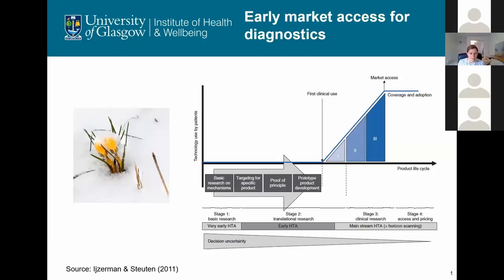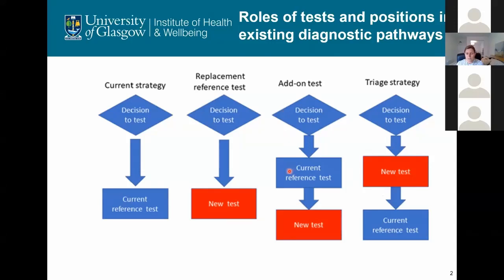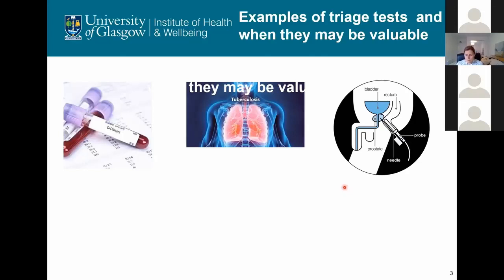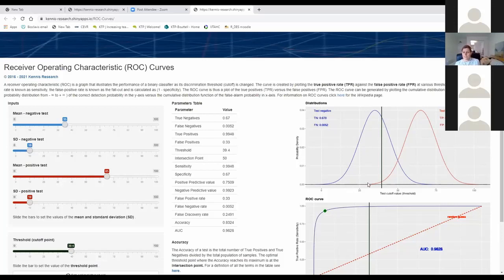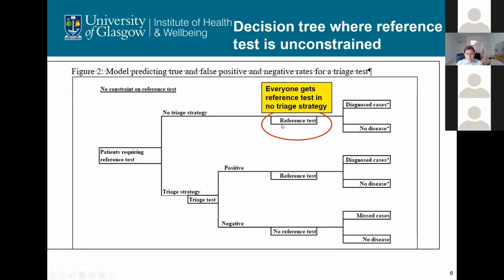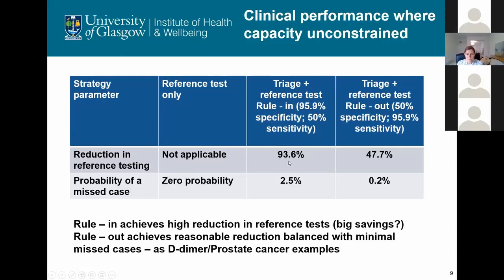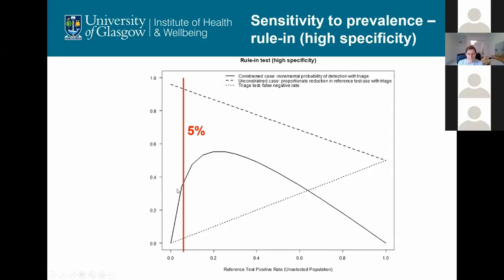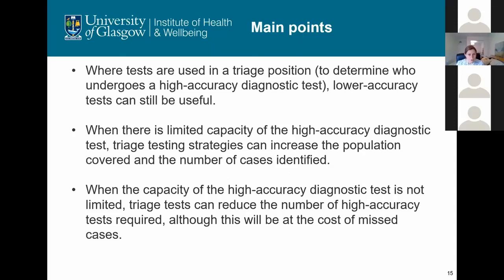MEED 2021 - Janet Bouttell